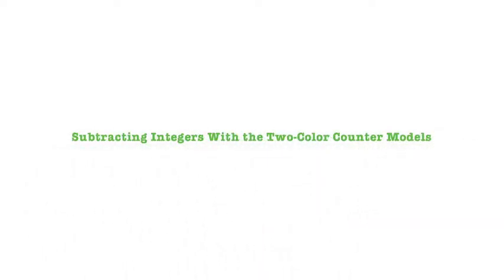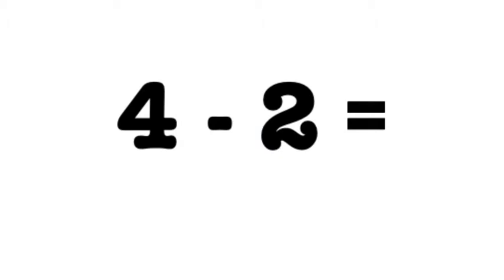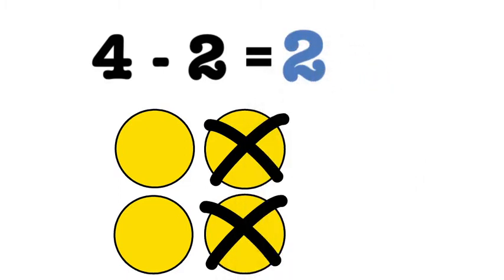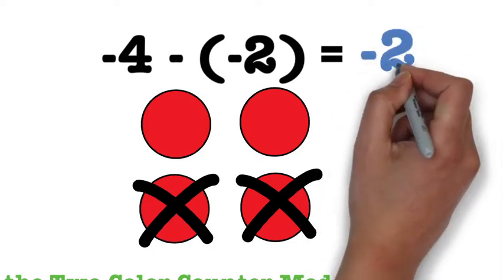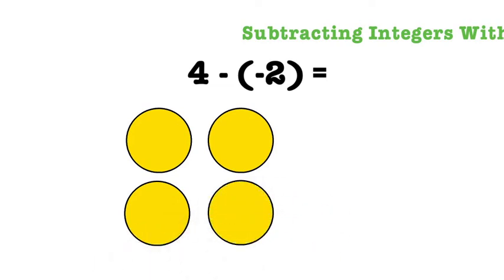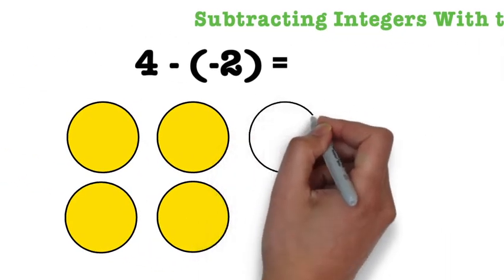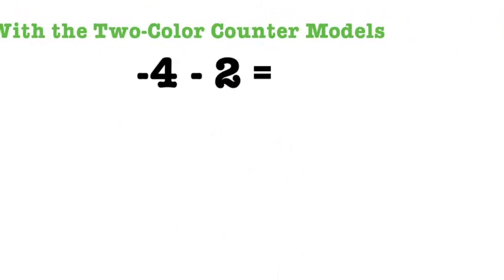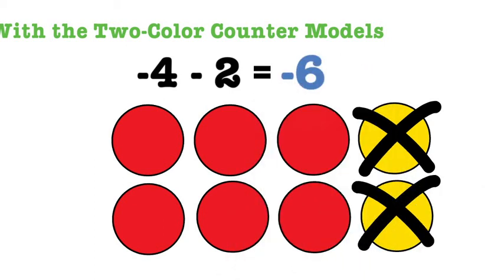Math 6: Subtracting Integers Using Two Color Counters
This video discusses how to subtract integers using two-color counters.